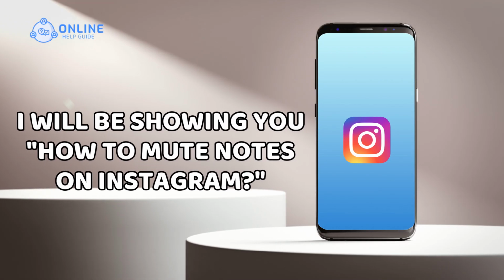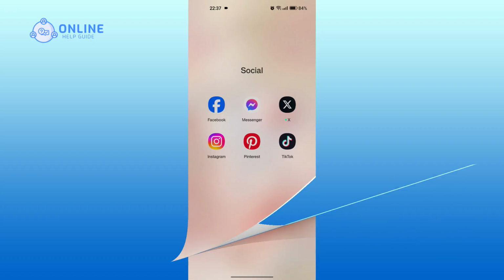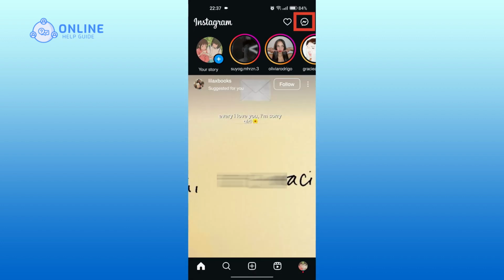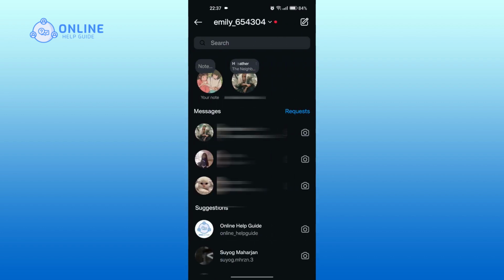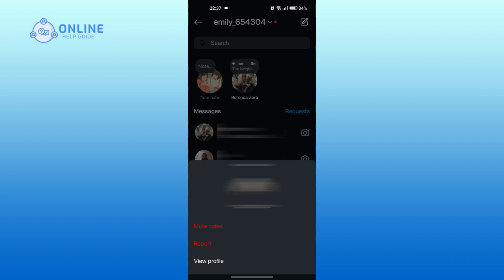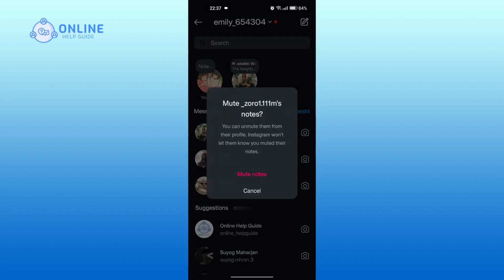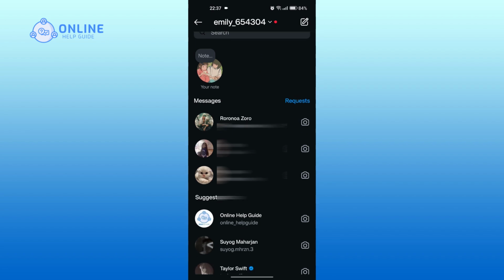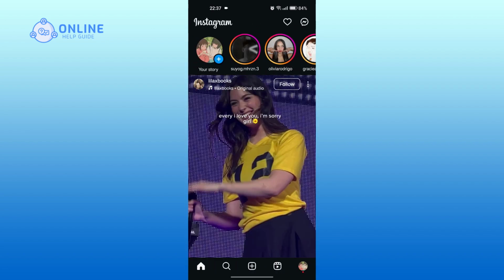How to Mute Notes on Instagram 2024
Start by opening Instagram on your device.
Tap on the messenger icon at the top right.
You can view the notes at the top.
Tap and hold on any note from a friend that you want to mute.
Now, tap on 'Mute Notes.'
By doing so, you won't see their future notes.

And that is how to mute notes on Instagram.